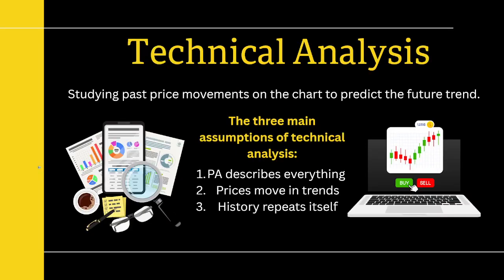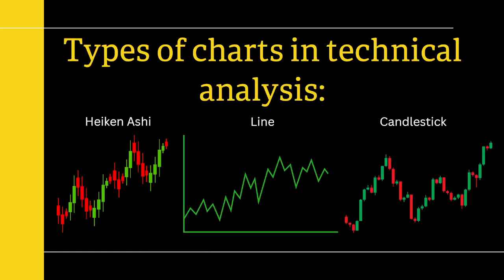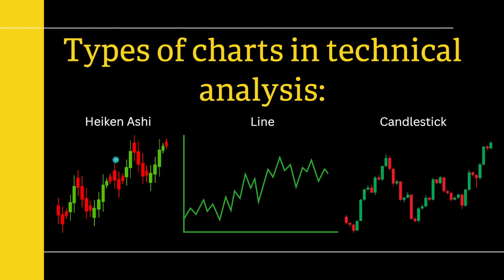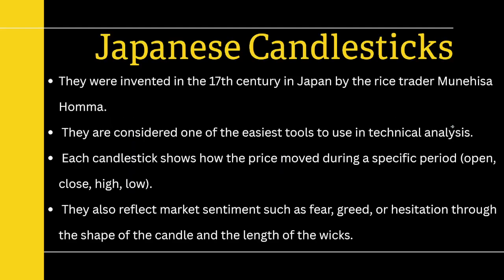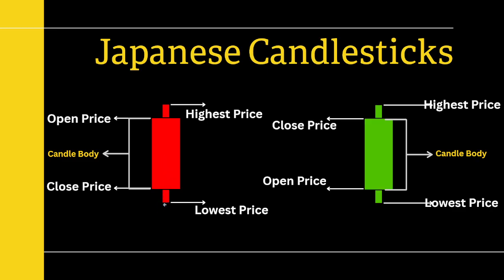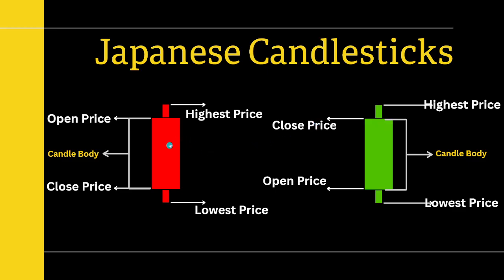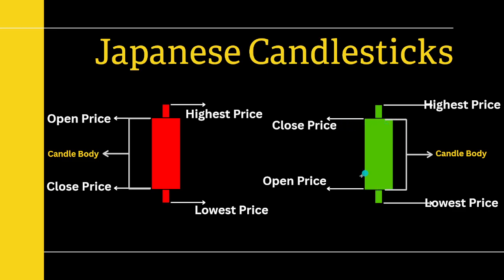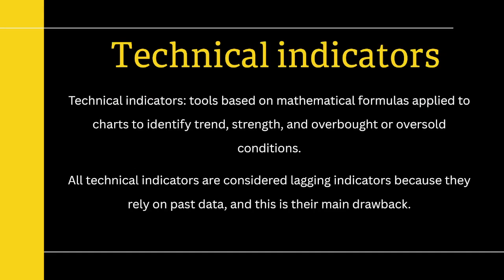21. Technical and Classical Analysis in Forex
Do you want to start your journey in the world of classic technical analysis?

Technical analysis is the essential tool for every successful trader in the Forex market, as it helps you read price movements and predict future trends.

In this course from PrimeX Capital, we present you with a comprehensive introduction to classic technical analysis and its key tools that every trader should know.

You will learn with us:

The concept and basics of technical analysis.

How to use support and resistance to understand potential reversal zones.

The role of trend lines in tracking market movement.

Recognizing classic chart patterns like triangles, channels, and head and shoulders.

How to build a practical trading plan using these tools.

Watch the video now to gain a strong foundation in technical analysis and take your first steps towards more professional trading.

Write to us in the comments: What is the technical tool you rely on most in your analysis?